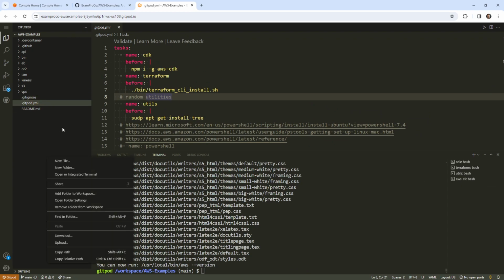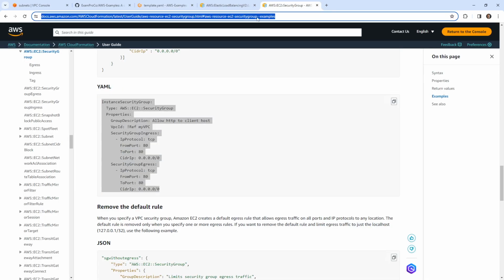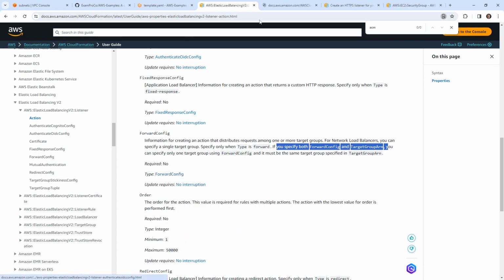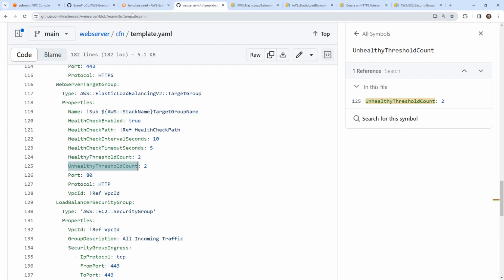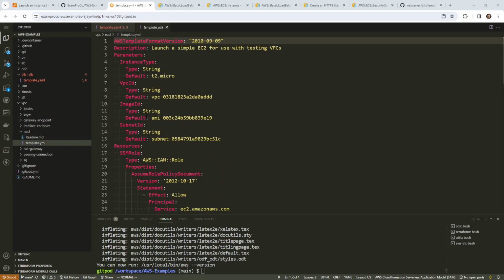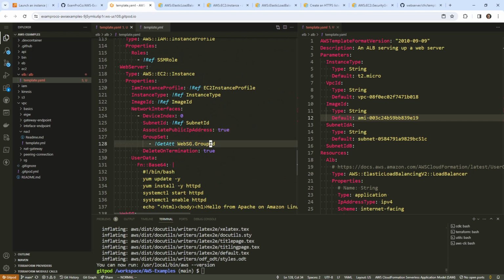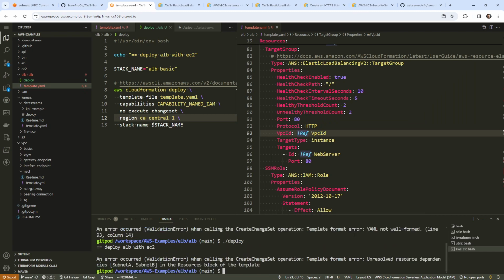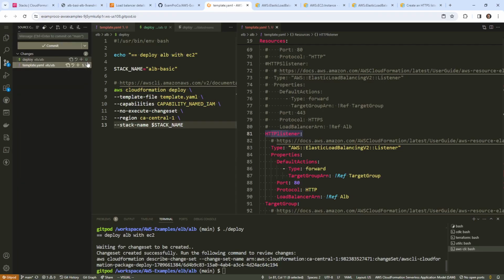SAA C03 — ALB Basic